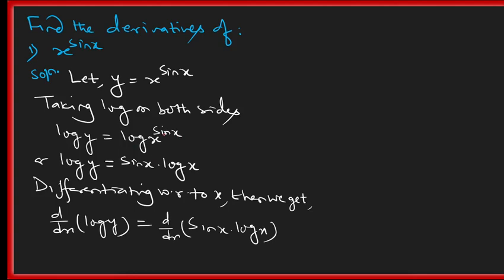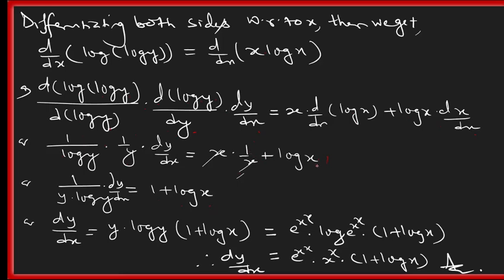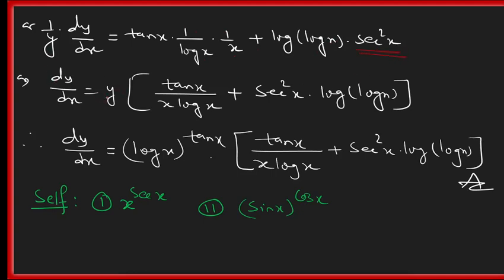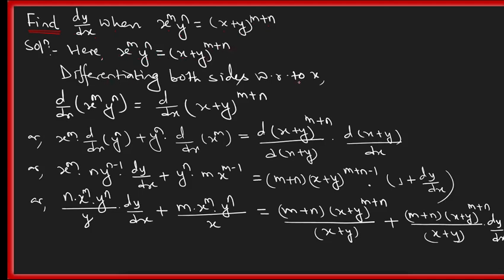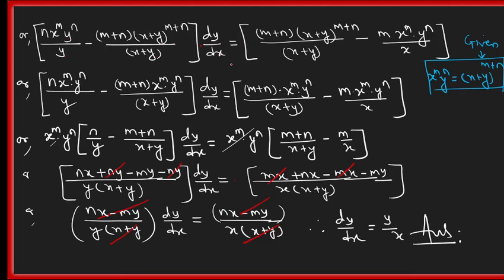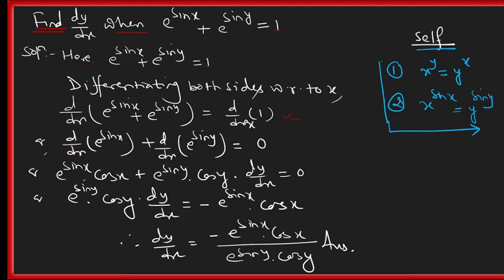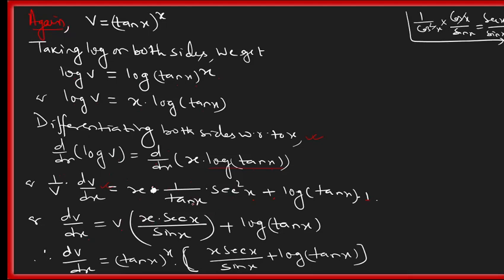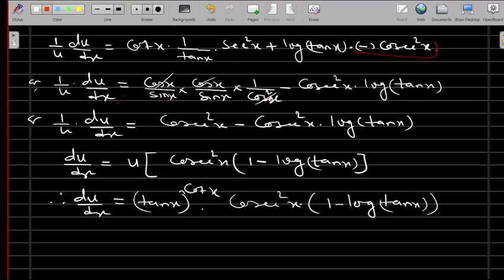Derivatives Selected Questions#Class12 Maths NEB Part2